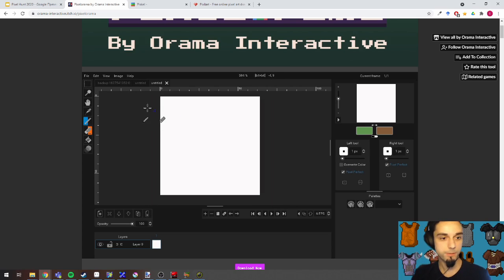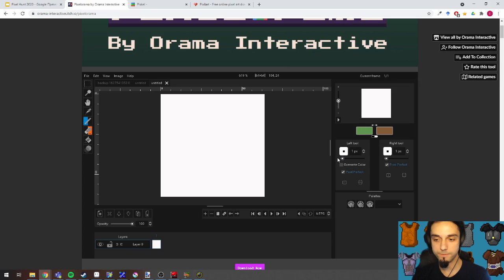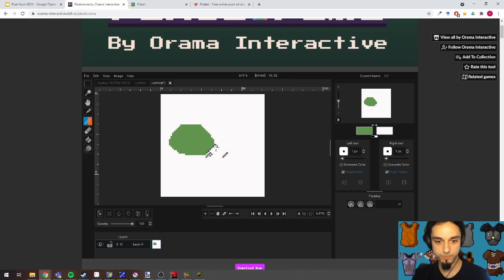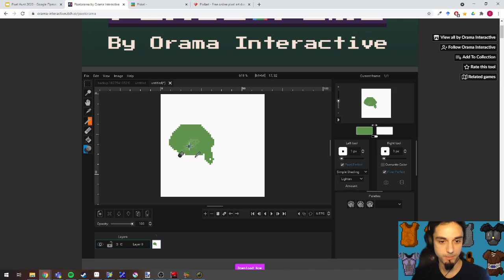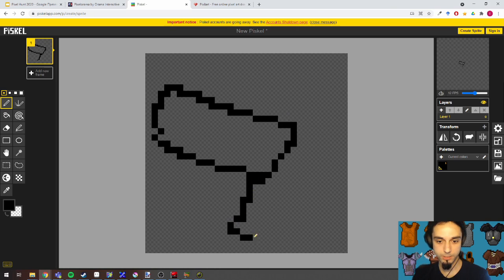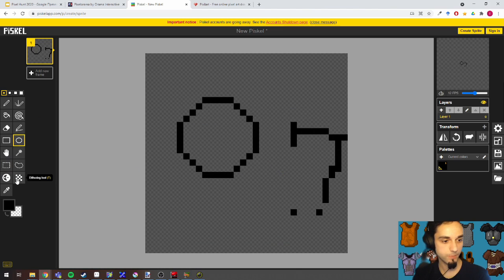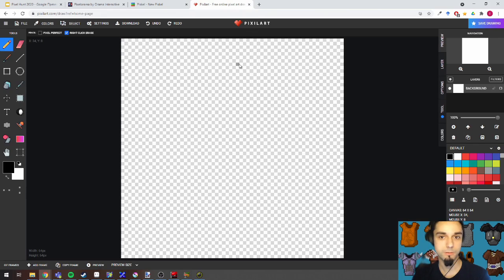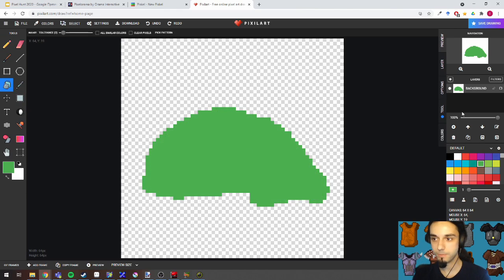Lesson 2 2 Free Online Tools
Some of the programs you can use to create pixel art assets - free online tools